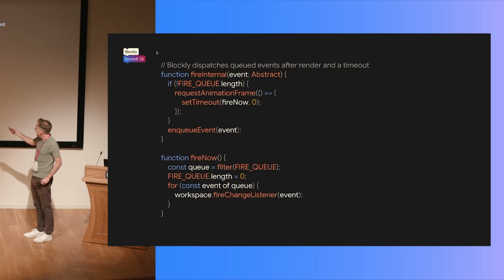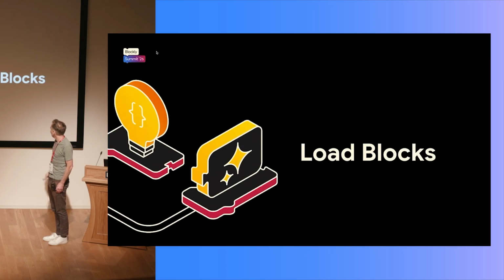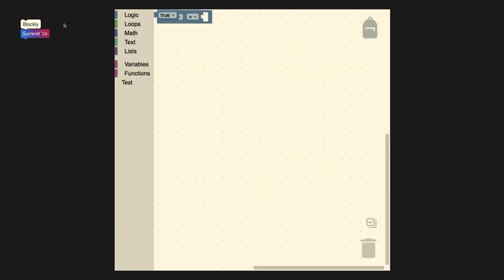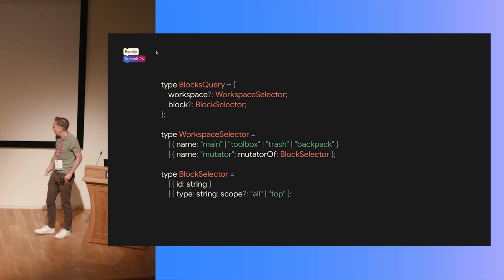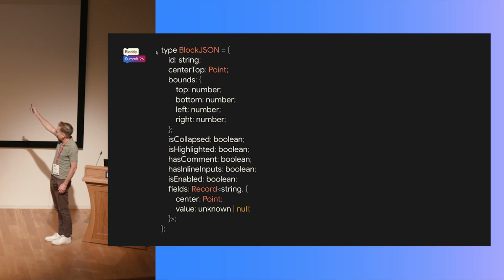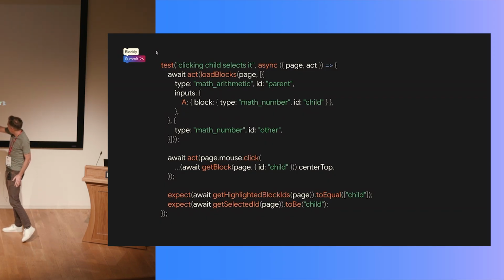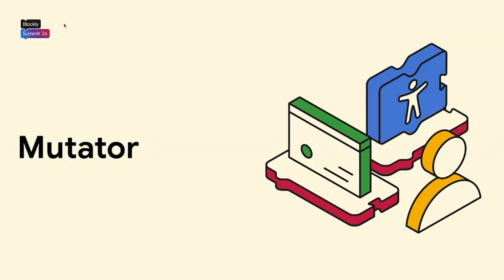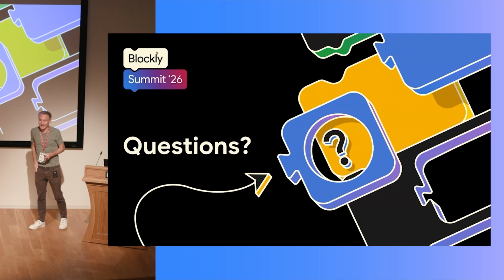Testing Blockly with Playwright | App Inventor Foundation | Blockly Summit 2026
The Playwright setup built for the multiselect plugin at MIT App Inventor and the patterns used to make it work.

Speaker: Michael Gallagher, Principal Engineer, App Inventor Foundation Watch all talks from Blockly Summit 2026